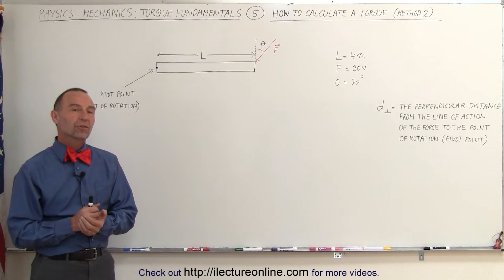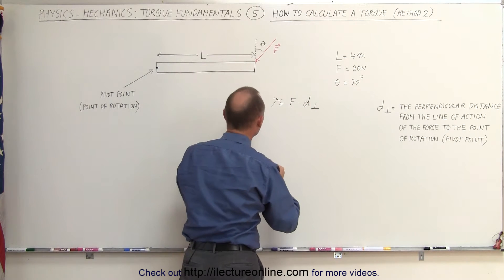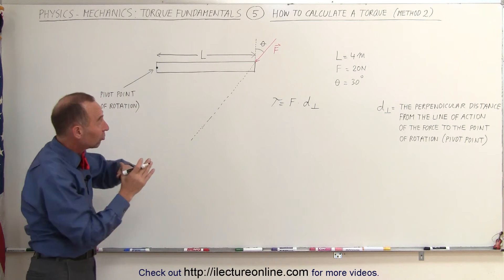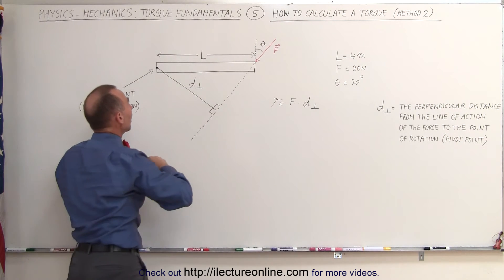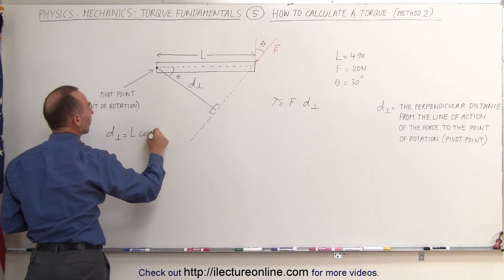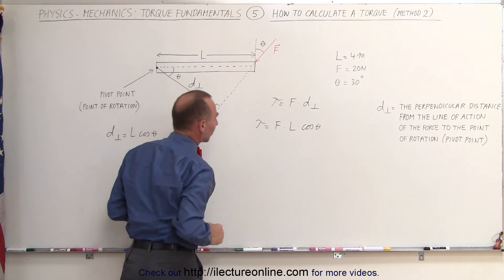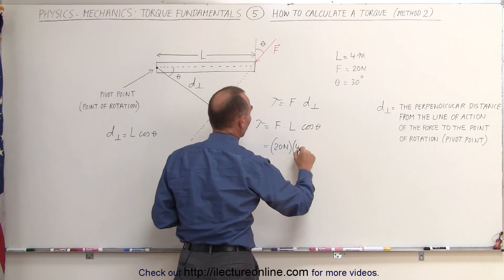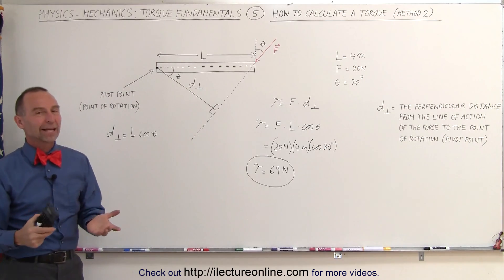Physics 15 Torque Fundamentals (5 of 13) How to Calculate a Torque (Method 2)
In this video I will show method 2 of 3 of calculating torque = (force) x (perpendicular distance).